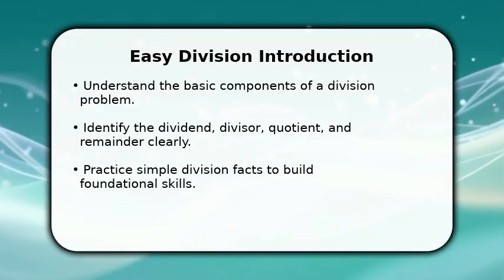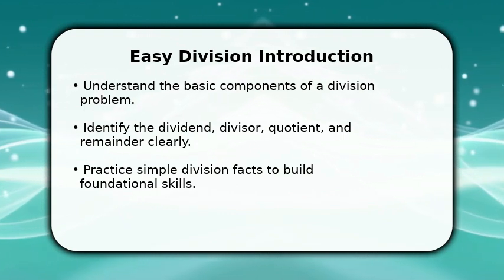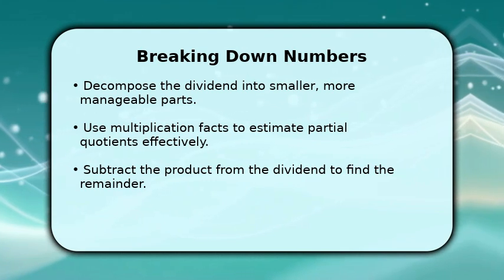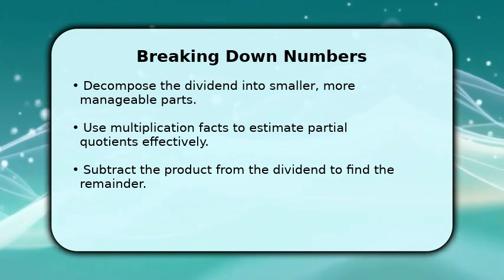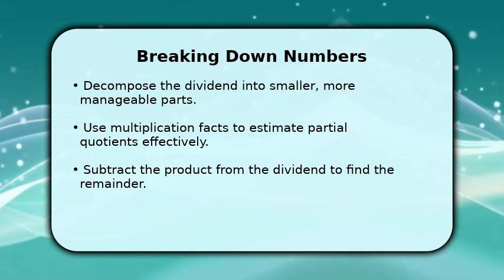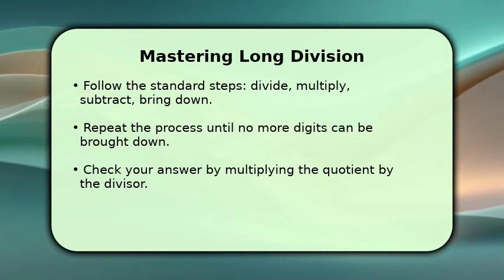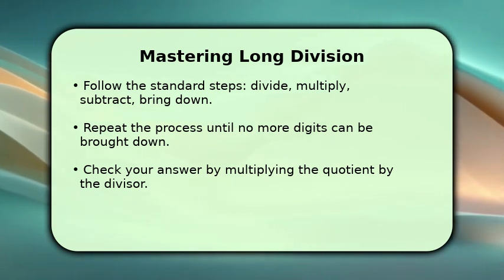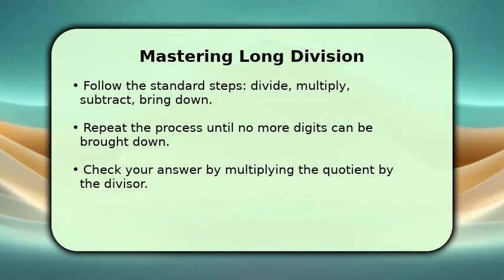How to Make Division Easy Method 2025 (Only Way)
▸ (x) Learn the simplest method to make division easy and fun for kids. This video will show you a step-by-step guide on how to divide numbers quickly and accurately. Whether you're a parent, teacher, or student, this tutorial is perfect for anyone looking to improve their math skills.

division method, easy division, math tutorials for kids, how to divide numbers, simple division, division tricks, math education, learning division, division tips